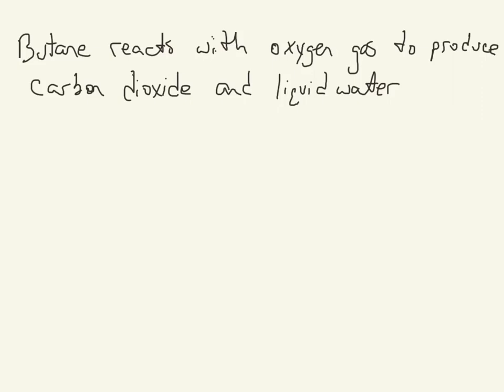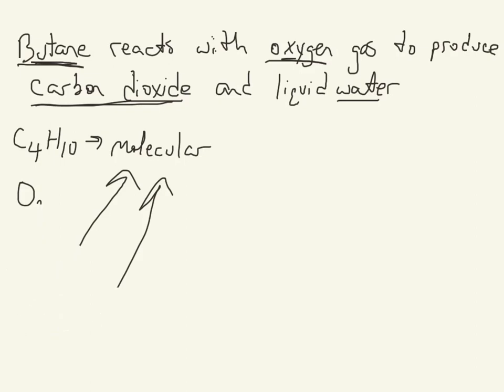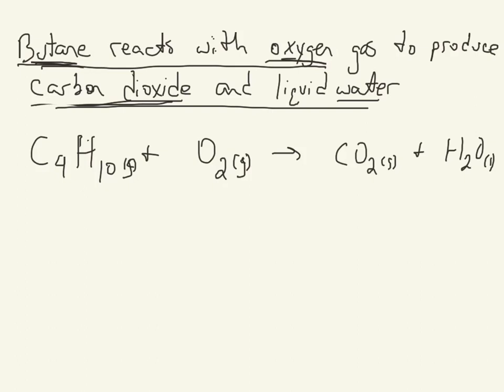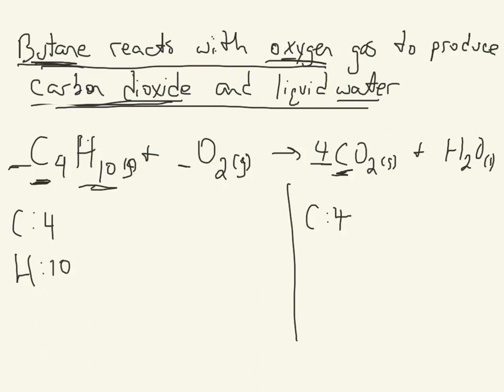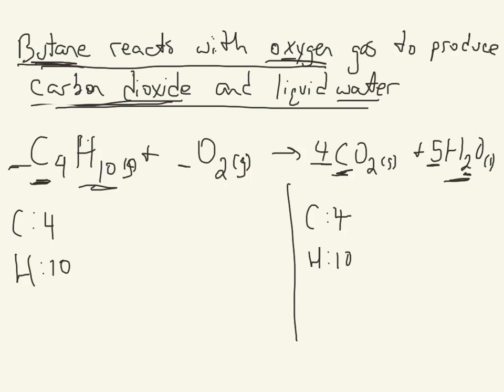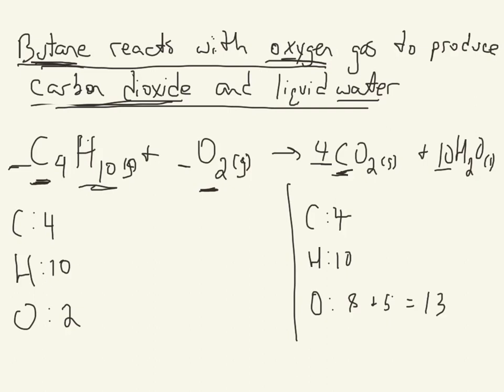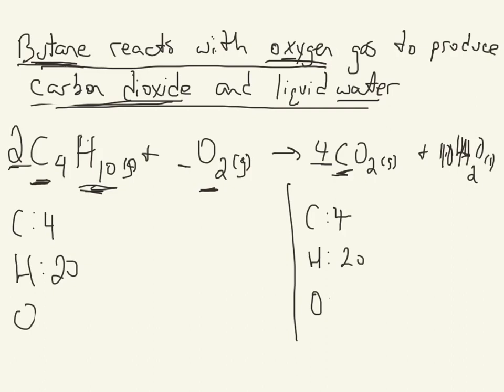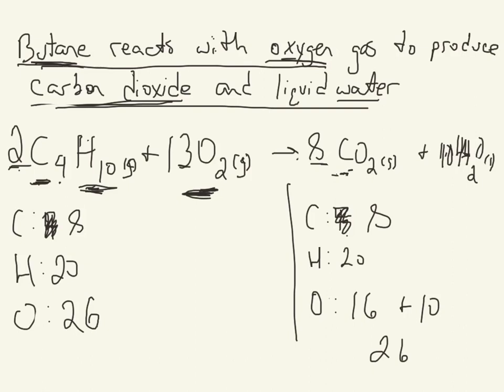Identifying and balancing hydrocarbon combustion r